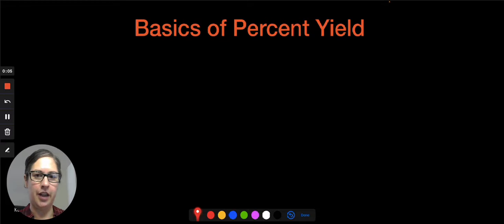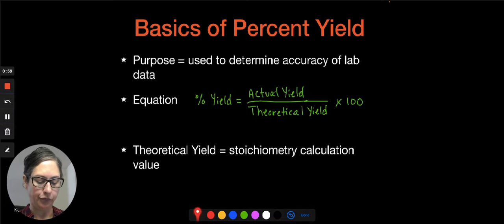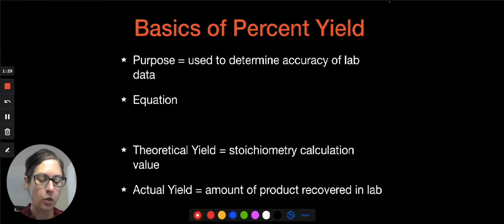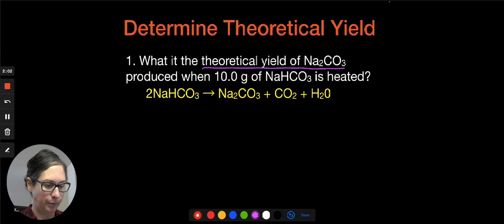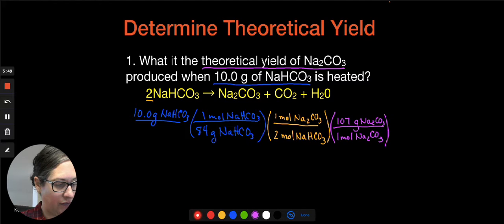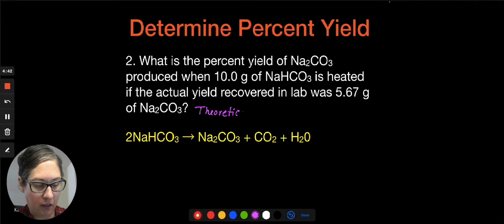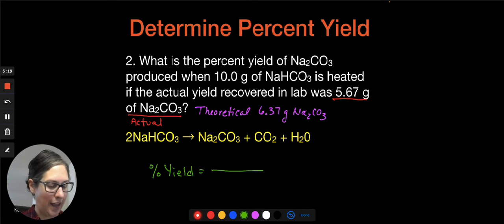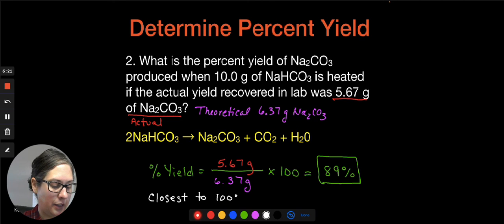Percent Yield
Chemistry